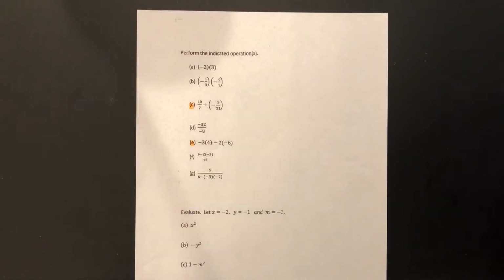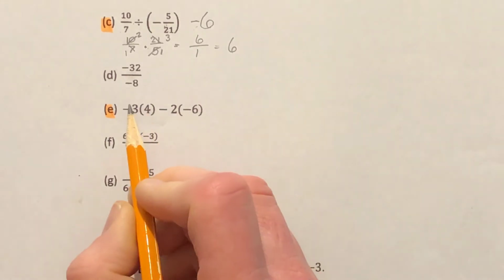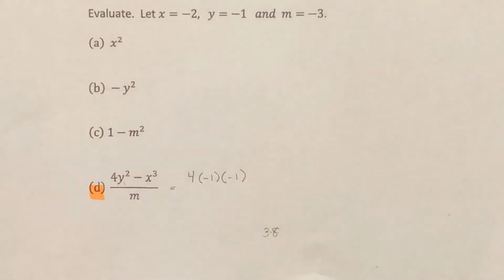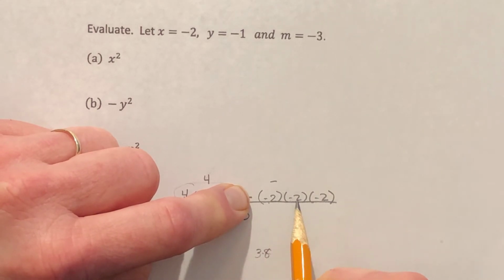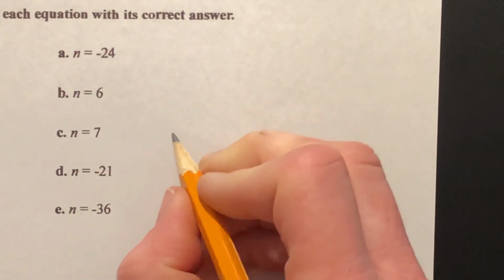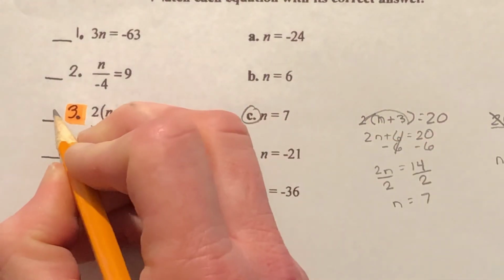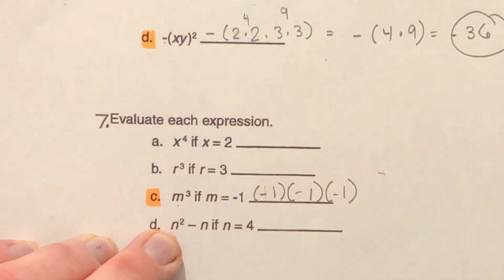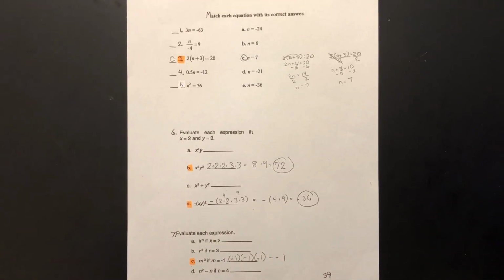BOOK2: Pre-Algebra p.38-39